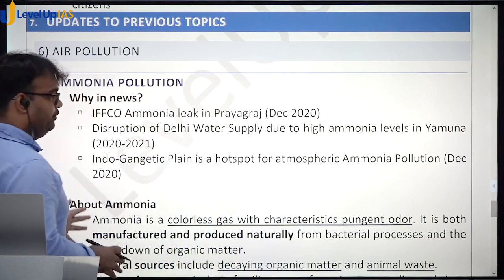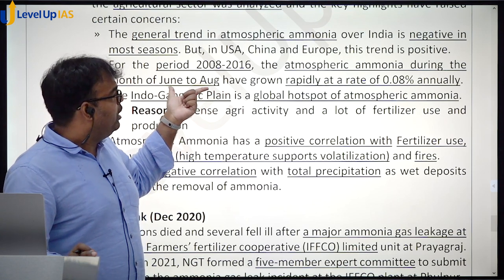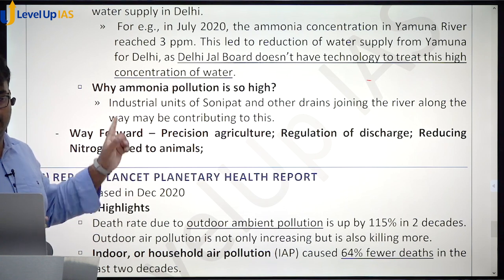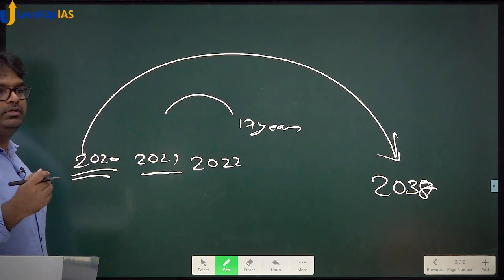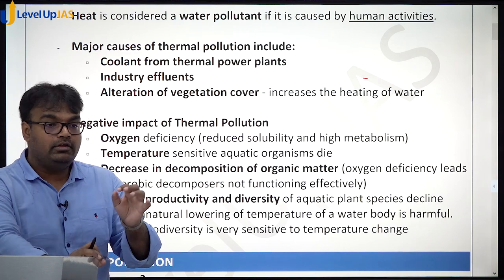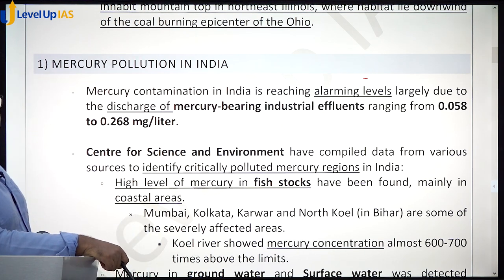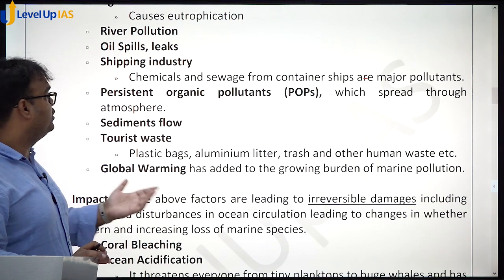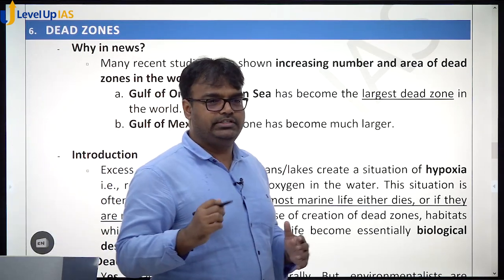Environment and Biodiversity | Lecture -19 | Marine Pollution | By Santosh Kumar | UPSC CSE 2021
Environment Biodiversity and Climate Change is one of the most important Subjects for Civil Services Preliminary Examination and to help students to prepare these topics in the most effective manner, we have decided to make all our Environment Biodiversity and Climate Change videos available through a free series on YouTube.

PDF notes of this class can be downloaded from the following telegram channel (See the posts of 17th July 2021 for notes on this video)